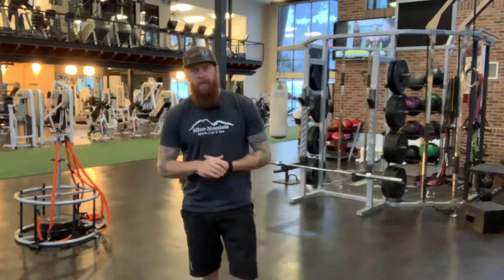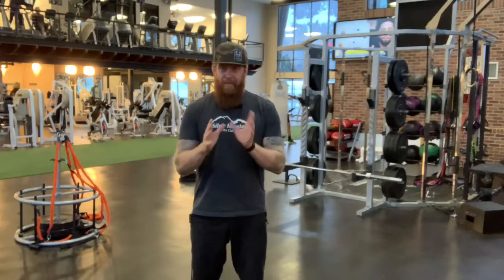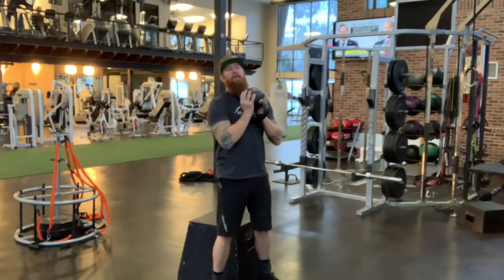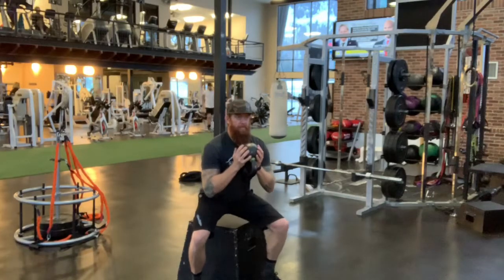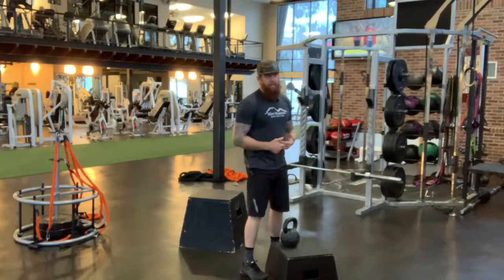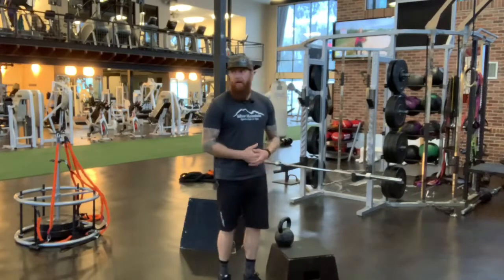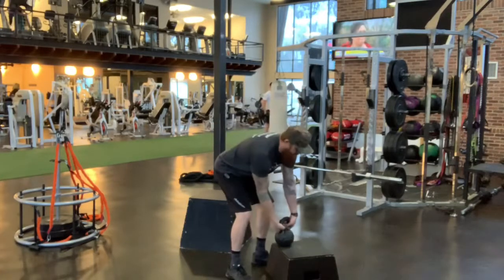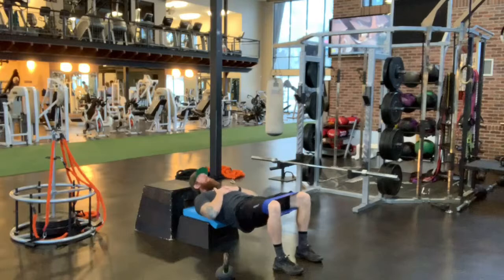Knee Surgery Prep